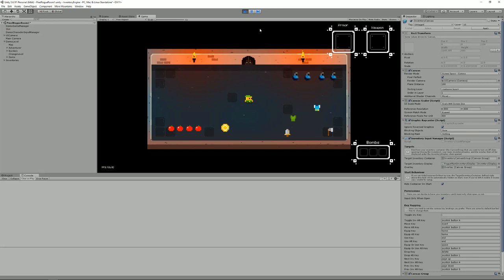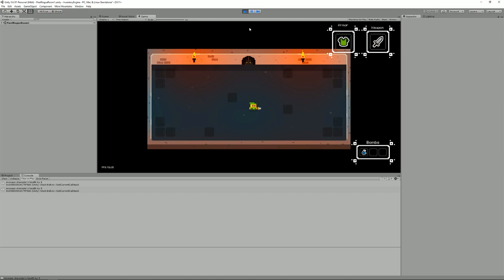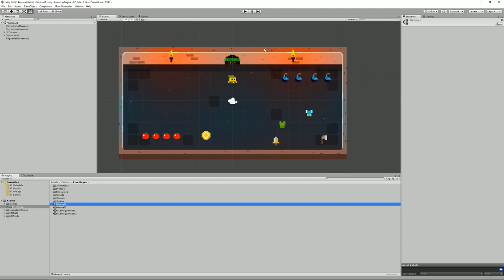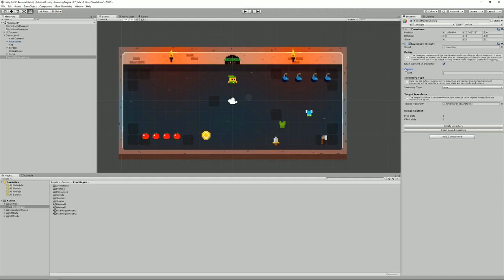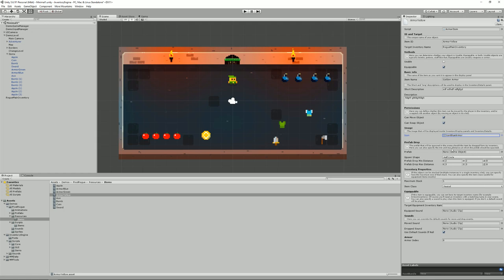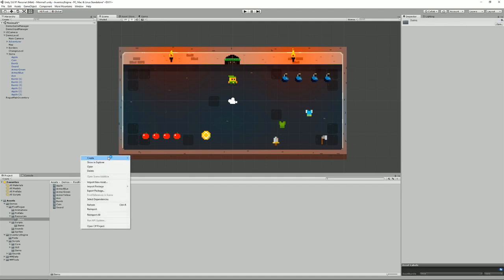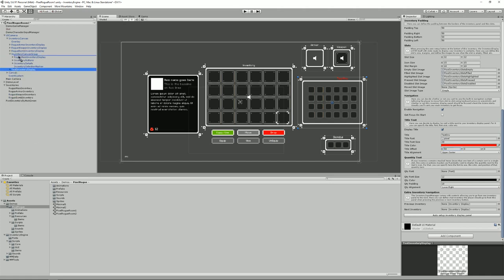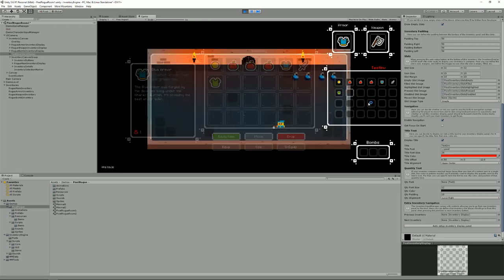Inventory Engine Tutorial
This video covers all there is to know about the Inventory Engine 1.0.

The Inventory Engine is a simple yet flexible inventory solution for Unity, available on the Unity Asset Store. Minimal by design, it gives you all you need to create inventories, items, display them, and plug them into your game. Also included in the Corgi Engine, the best platformer asset for Unity, it's a proven and battle tested solution that just gets the job done.